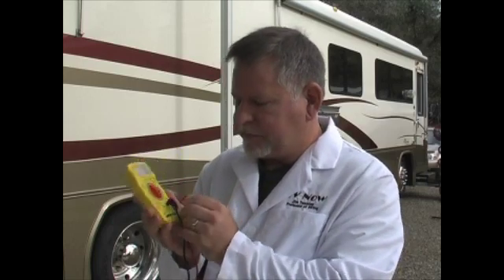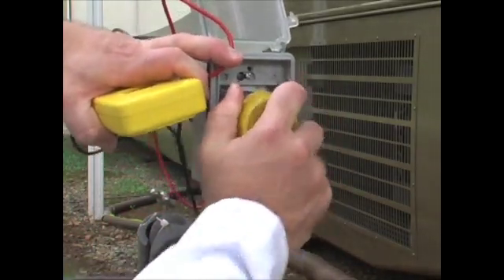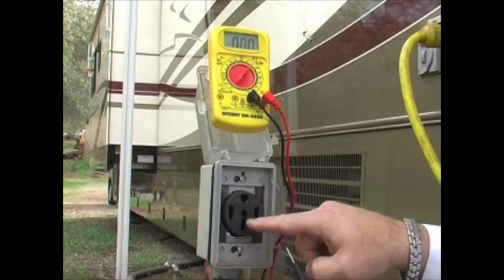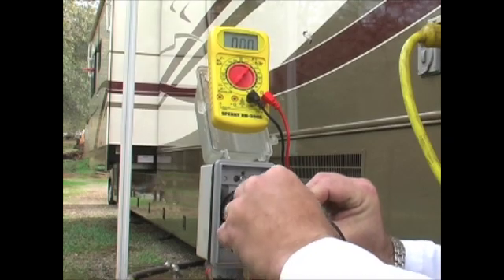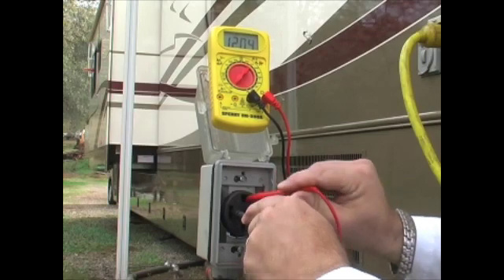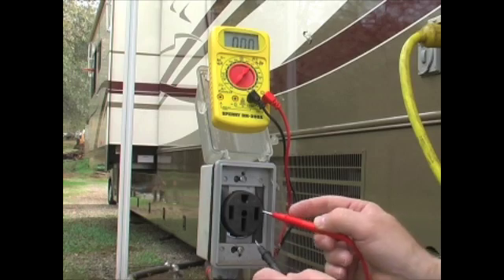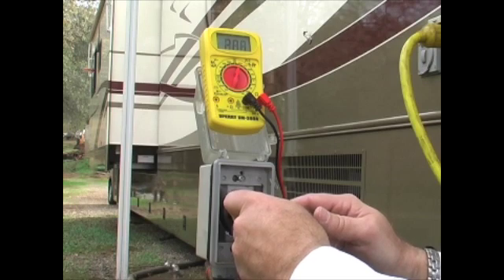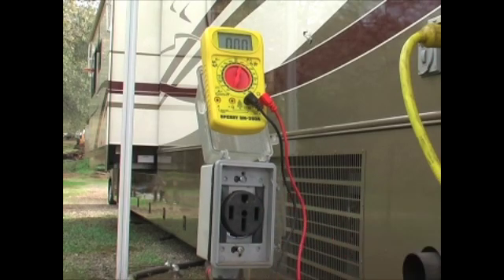Multi-Meter Basics 50 Amp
Professor of RVing shows you how to use a multi-meter to test your 50 amp electric service.